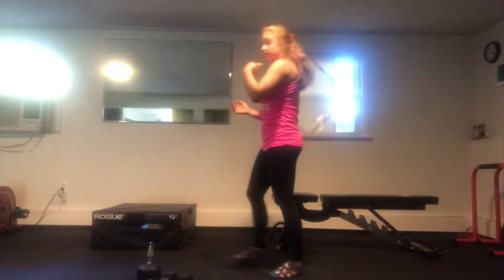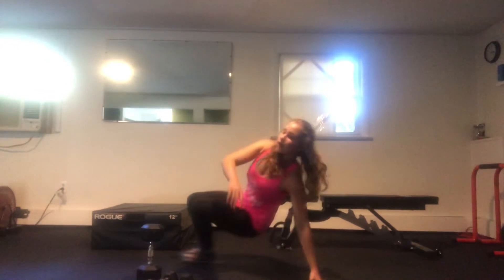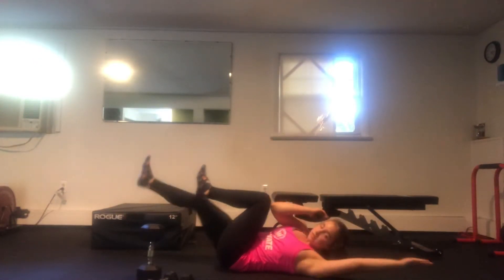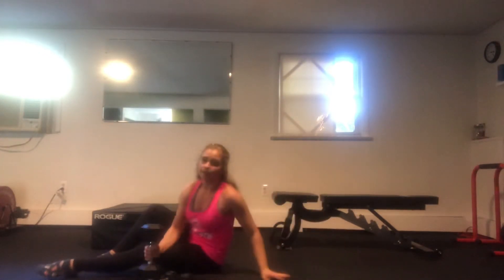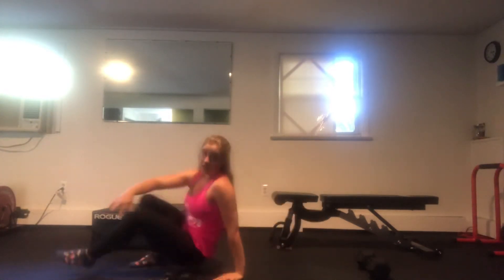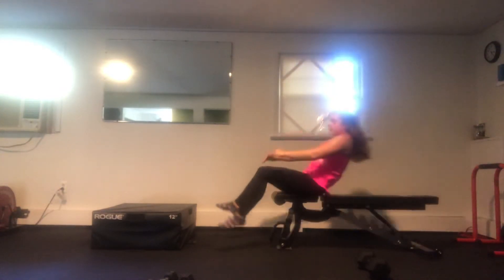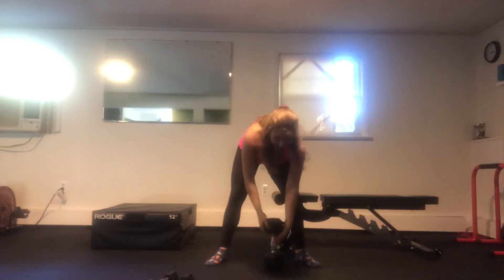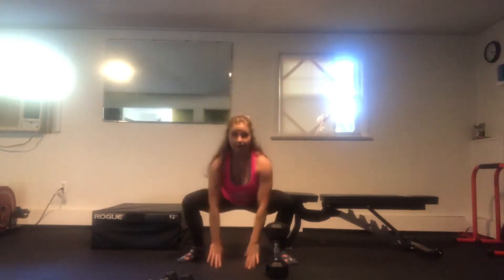Thursday SHRED - 10/15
Anna 7am only
Format:
3x3 min round

Equipment:
Bench/super heavy weight/support beam
One medium DB
Two light DBs

Workout:

Lateral kicks
DB punches
Football lateral shuffle

Plank to alt knee tap
Arm/leg contact dying bug
Dragon flag

SA DB snatch
DB Swing
Squat jump